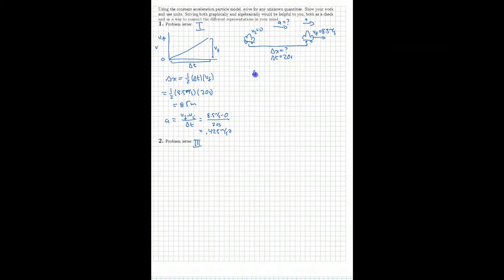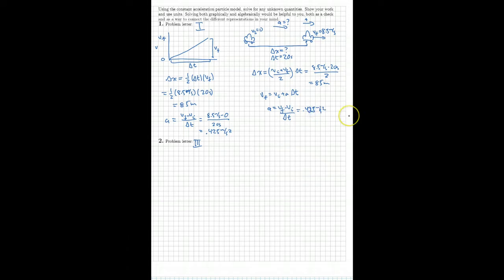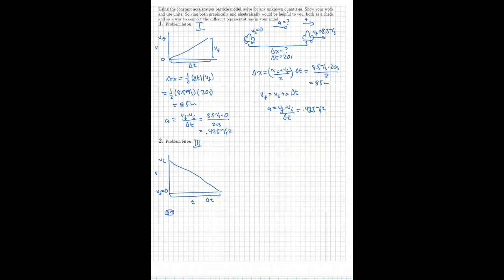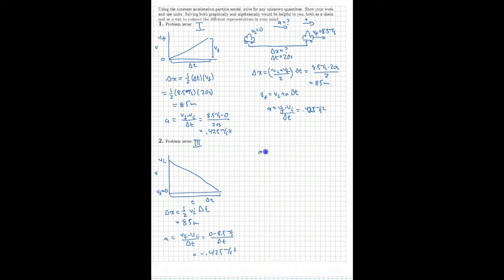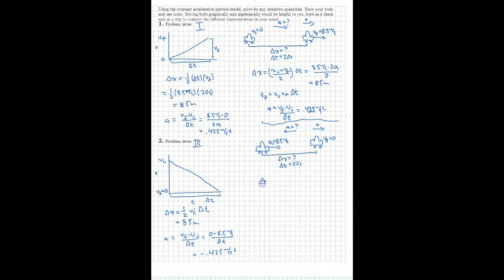CAPM Applying the Model 2